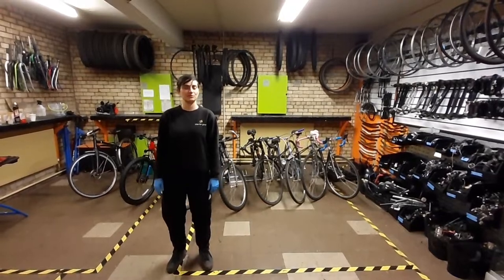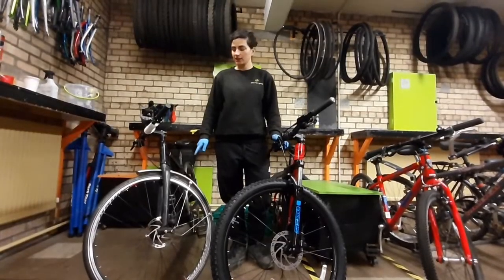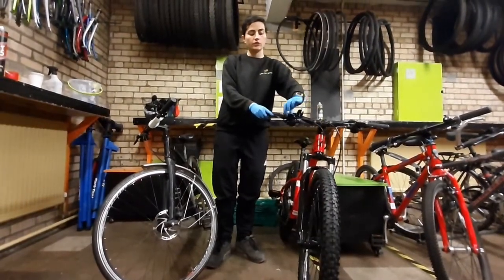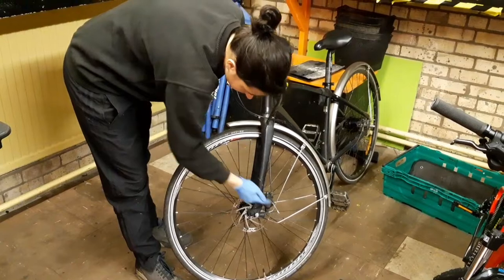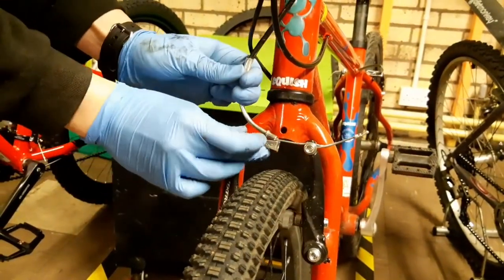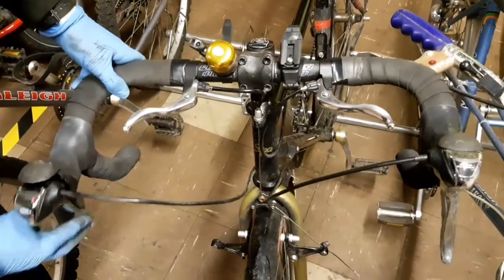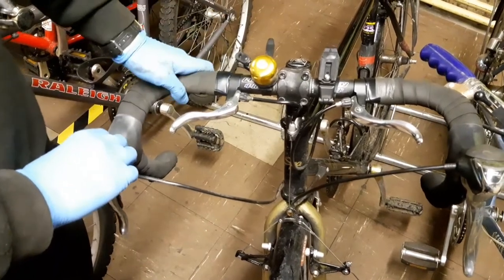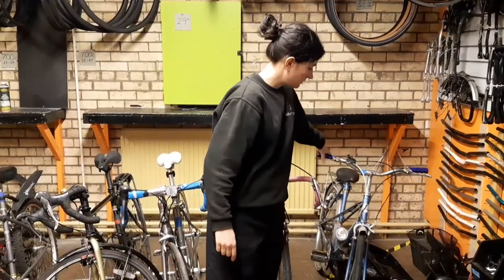Identifying Brake Types on your Bike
This short video talks you through the different brake types you can find on a bike and how they work. There is also a quick demo of how to release the brakes.

• Disc brakes vs Rim brakes
• V brakes
• Canti lever brakes
• Caliper brakes

Huge thanks to Bike For Good for making this video for us!